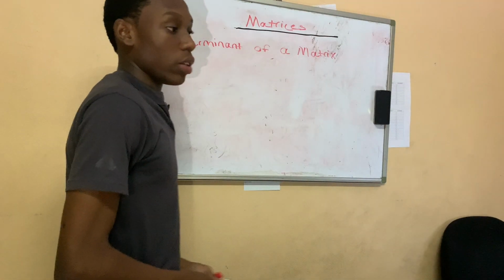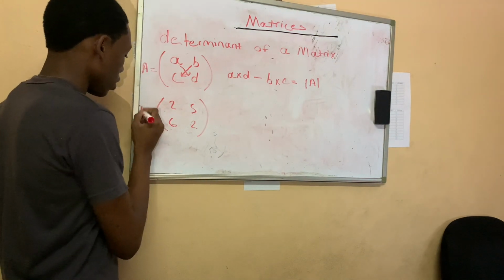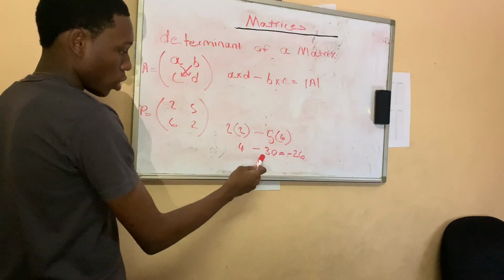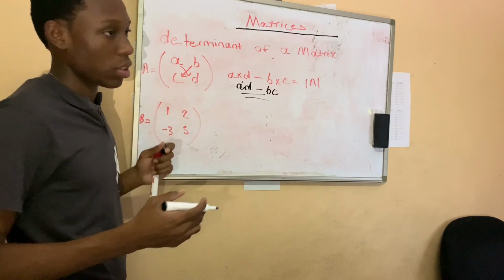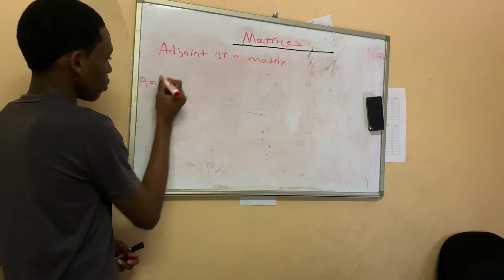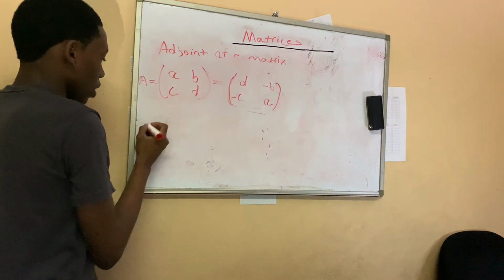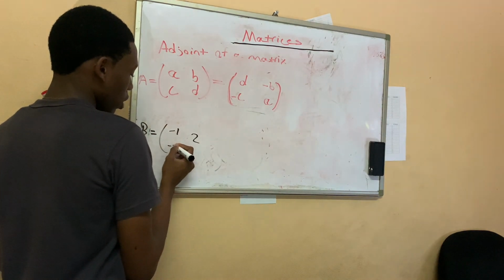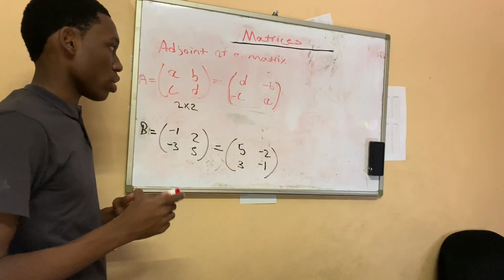How to find the Determinant and Adjoint of a Matrix